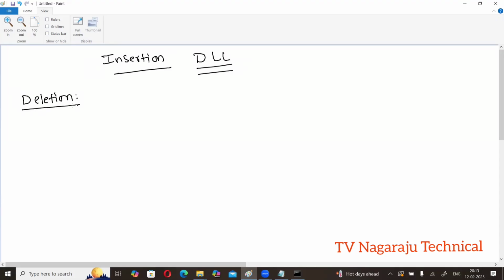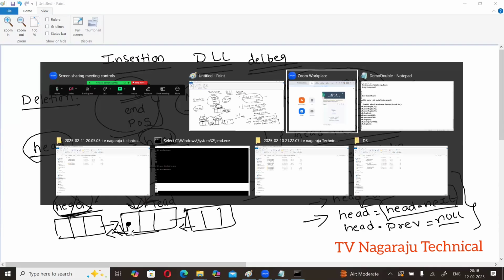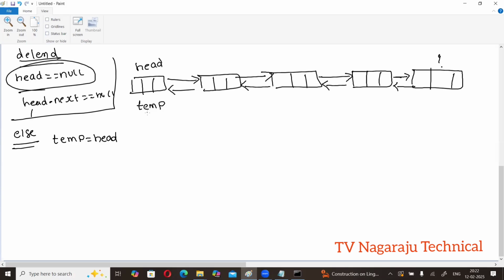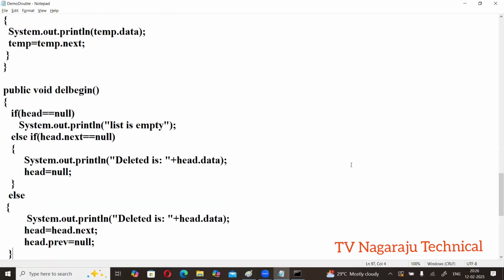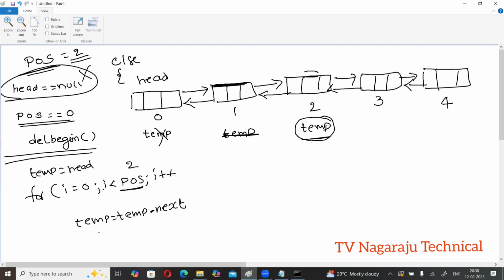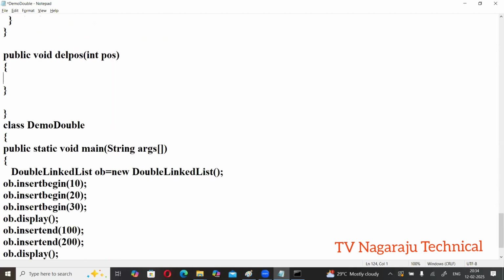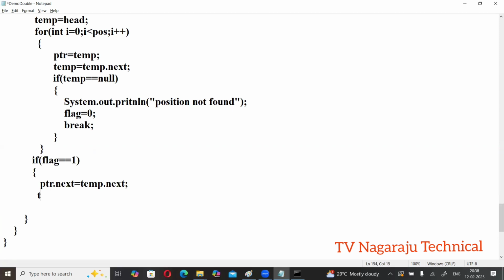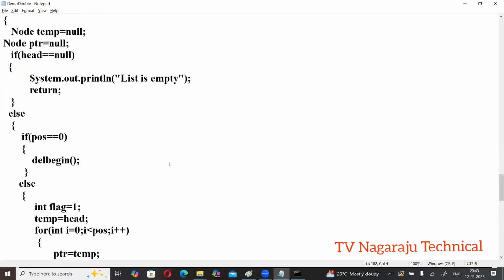DOUBLE LINKED LIST DELETION OPERATION | DELETE AT BEGIN | END | SPECIFIC POSITION | DS THROUGH JAVA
In this video we implemented Double linked list deletion operation.
3 ways we are doing insertion
1.deletion at beginning
2.deletion at end
3.deletion at specific position